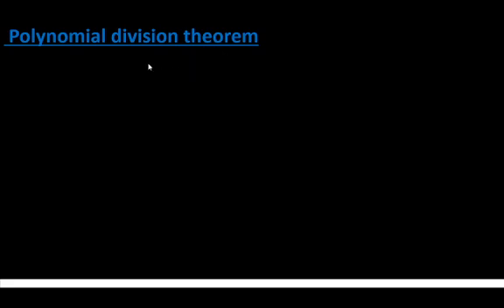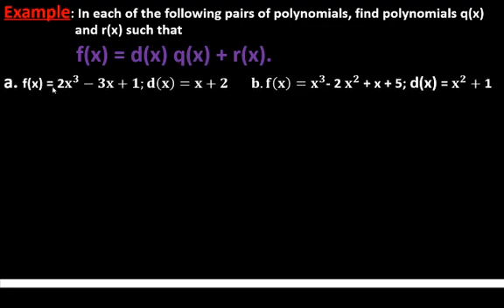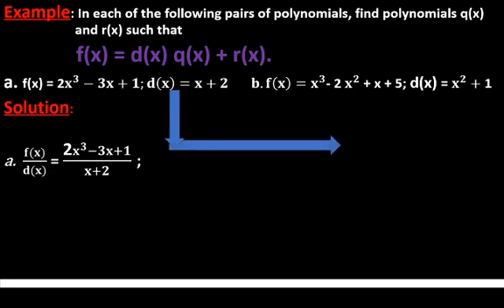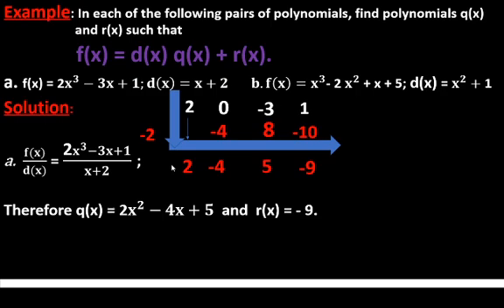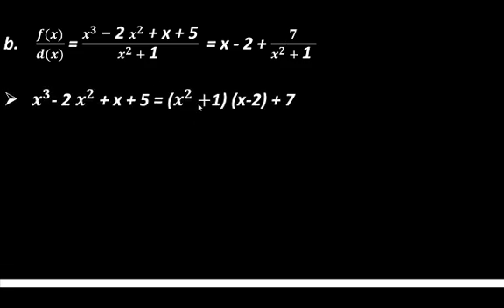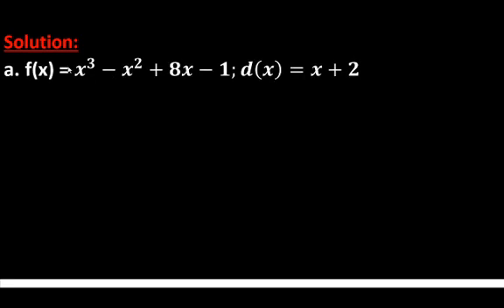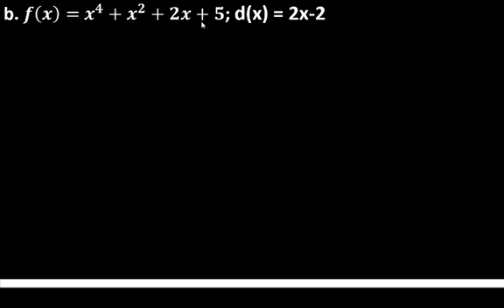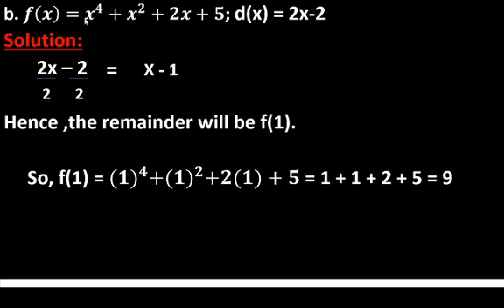Theorems on polynomials (polynomial division theorem and remainder theorem)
This video tutorial explains polynomial division theorem and remainder theorem.